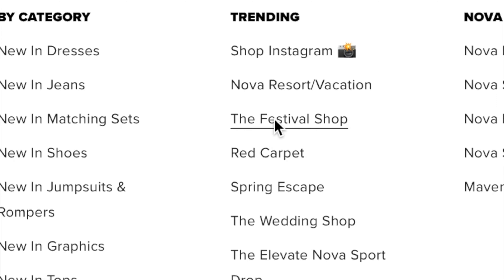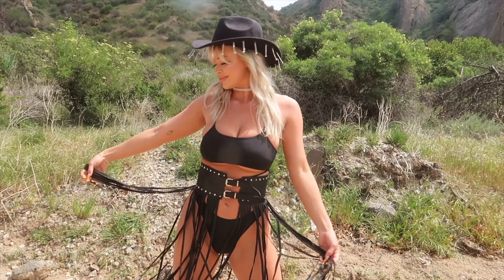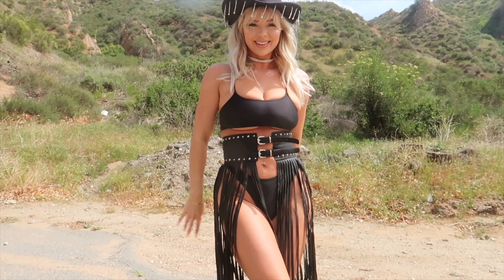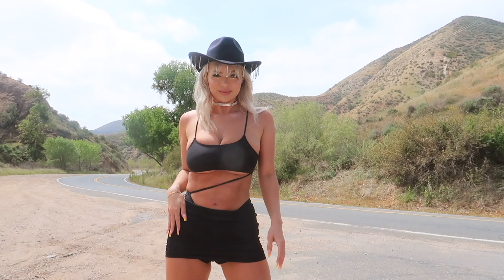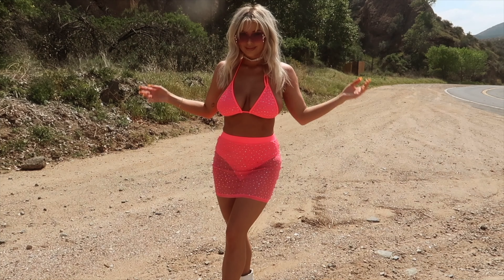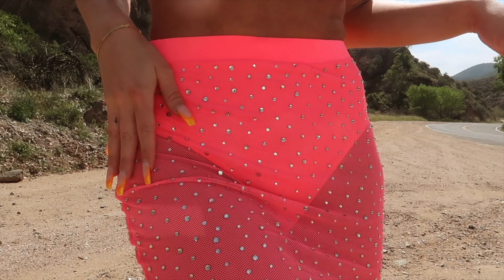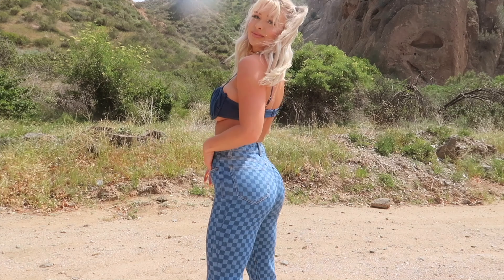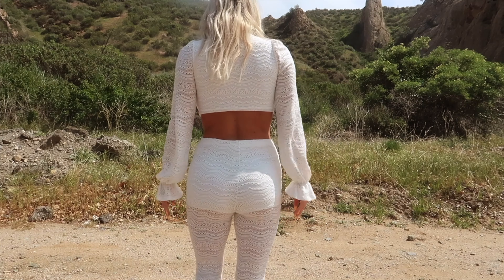FASHION NOVA FESTIVAL HAUL 2022 | 8+ outfit ideas 🎡🔥✨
fashionnovapartner

Hey friends and HAUL-elujah…it is FESTIVAL SEASON!!!🎡 Fashion Nova has got you covered for all of your festival outfits and necessities with their BRAND NEW FESTIVAL COLLECTION!😍✨

fashionnovapartner

Thank you guys for supporting. ✨